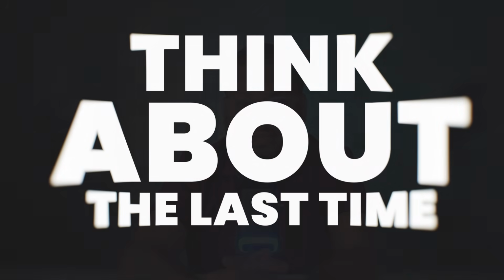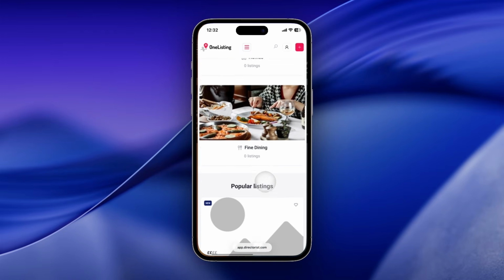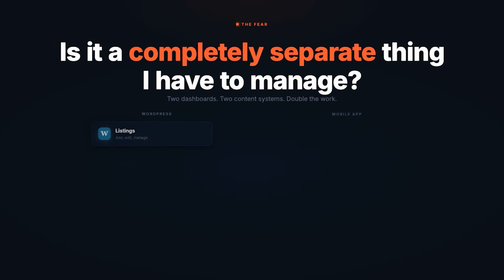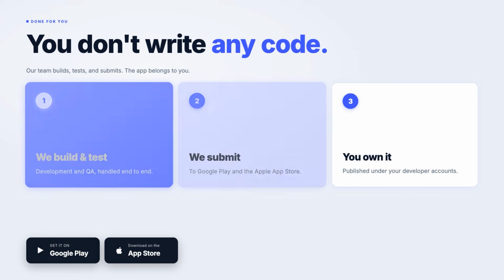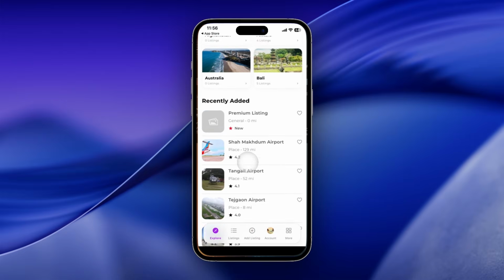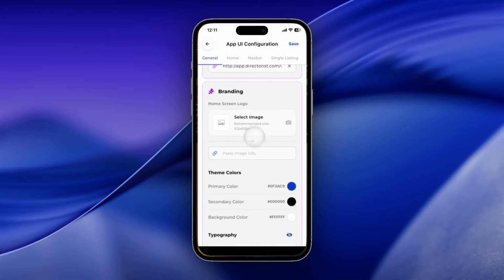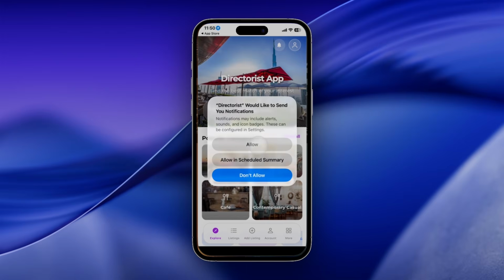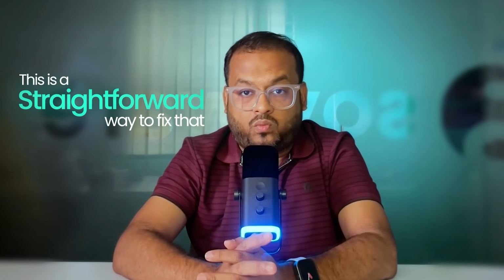Directorist Mobile App v2 | What's New + Full Overview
📱 𝗗𝗶𝗿𝗲𝗰𝘁𝗼𝗿𝗶𝘀𝘁 𝗠𝗼𝗯𝗶𝗹𝗲 𝗔𝗽𝗽 𝘃𝟮 𝗶𝘀 𝗵𝗲𝗿𝗲!

If you're running a directory website with Directorist, your visitors are already using mobile devices. The question is: are they accessing your platform through a browser—or through your own mobile app?

In this video, we explore everything new in Directorist Mobile App v2, including improved customization, better listing management, enhanced user experience, performance improvements, and a simplified setup process.

🚀 𝗪𝗵𝗮𝘁 𝗬𝗼𝘂'𝗹𝗹 𝗟𝗲𝗮𝗿𝗻:
• 𝘏𝘰𝘸 𝘵𝘩𝘦 𝘋𝘪𝘳𝘦𝘤𝘵𝘰𝘳𝘪𝘴𝘵 𝘔𝘰𝘣𝘪𝘭𝘦 𝘈𝘱𝘱 𝘸𝘰𝘳𝘬𝘴 𝘸𝘪𝘵𝘩 𝘺𝘰𝘶𝘳 𝘦𝘹𝘪𝘴𝘵𝘪𝘯𝘨 𝘥𝘪𝘳𝘦𝘤𝘵𝘰𝘳𝘺 𝘸𝘦𝘣𝘴𝘪𝘵𝘦
• 𝘔𝘶𝘭𝘵𝘪𝘱𝘭𝘦 𝘩𝘰𝘮𝘦 𝘴𝘤𝘳𝘦𝘦𝘯 𝘭𝘢𝘺𝘰𝘶𝘵𝘴
• 𝘊𝘦𝘯𝘵𝘳𝘢𝘭𝘪𝘻𝘦𝘥 𝘢𝘱𝘱 𝘴𝘦𝘵𝘵𝘪𝘯𝘨𝘴 𝘢𝘯𝘥 𝘣𝘳𝘢𝘯𝘥𝘪𝘯𝘨 𝘤𝘰𝘯𝘵𝘳𝘰𝘭𝘴
• 𝘊𝘶𝘴𝘵𝘰𝘮 𝘭𝘰𝘨𝘰𝘴 𝘢𝘯𝘥 𝘤𝘢𝘵𝘦𝘨𝘰𝘳𝘺 𝘪𝘤𝘰𝘯𝘴
• 𝘐𝘮𝘱𝘳𝘰𝘷𝘦𝘥 𝘭𝘪𝘴𝘵𝘪𝘯𝘨 𝘴𝘶𝘣𝘮𝘪𝘴𝘴𝘪𝘰𝘯 𝘸𝘪𝘻𝘢𝘳𝘥
• 𝘉𝘶𝘴𝘪𝘯𝘦𝘴𝘴 𝘩𝘰𝘶𝘳𝘴 𝘴𝘶𝘱𝘱𝘰𝘳𝘵
• 𝘌𝘯𝘩𝘢𝘯𝘤𝘦𝘥 𝘮𝘢𝘱 𝘪𝘯𝘵𝘦𝘳𝘢𝘤𝘵𝘪𝘰𝘯𝘴
• 𝘍𝘢𝘴𝘵𝘦𝘳 𝘢𝘱𝘱 𝘱𝘦𝘳𝘧𝘰𝘳𝘮𝘢𝘯𝘤𝘦
• 𝘈𝘱𝘱𝘭𝘦 𝘈𝘱𝘱 𝘚𝘵𝘰𝘳𝘦 𝘱𝘶𝘳𝘤𝘩𝘢𝘴𝘦 𝘪𝘮𝘱𝘳𝘰𝘷𝘦𝘮𝘦𝘯𝘵𝘴
• 𝘏𝘰𝘸 𝘋𝘪𝘳𝘦𝘤𝘵𝘰𝘳𝘪𝘴𝘵 𝘩𝘢𝘯𝘥𝘭𝘦𝘴 𝘢𝘱𝘱 𝘥𝘦𝘷𝘦𝘭𝘰𝘱𝘮𝘦𝘯𝘵 𝘢𝘯𝘥 𝘴𝘵𝘰𝘳𝘦 𝘴𝘶𝘣𝘮𝘪𝘴𝘴𝘪𝘰𝘯 𝘧𝘰𝘳 𝘺𝘰𝘶

💡 𝗪𝗵𝘆 𝗨𝘀𝗲 𝘁𝗵𝗲 𝗗𝗶𝗿𝗲𝗰𝘁𝗼𝗿𝗶𝘀𝘁 𝗠𝗼𝗯𝗶𝗹𝗲 𝗔𝗽𝗽?
Instead of relying solely on a mobile website, give your users a native mobile experience with direct access from their home screen, better engagement, and stronger user retention.

𝗪𝗵𝗲𝘁𝗵𝗲𝗿 𝘆𝗼𝘂'𝗿𝗲 𝗿𝘂𝗻𝗻𝗶𝗻𝗴:
✔ 𝘓𝘰𝘤𝘢𝘭 𝘉𝘶𝘴𝘪𝘯𝘦𝘴𝘴 𝘋𝘪𝘳𝘦𝘤𝘵𝘰𝘳𝘪𝘦𝘴
✔ 𝘚𝘦𝘳𝘷𝘪𝘤𝘦 𝘋𝘪𝘳𝘦𝘤𝘵𝘰𝘳𝘪𝘦𝘴
✔ 𝘙𝘦𝘢𝘭 𝘌𝘴𝘵𝘢𝘵𝘦 𝘋𝘪𝘳𝘦𝘤𝘵𝘰𝘳𝘪𝘦𝘴
✔ 𝘛𝘳𝘢𝘷𝘦𝘭 𝘋𝘪𝘳𝘦𝘤𝘵𝘰𝘳𝘪𝘦𝘴
✔ 𝘊𝘭𝘢𝘴𝘴𝘪𝘧𝘪𝘦𝘥 𝘓𝘪𝘴𝘵𝘪𝘯𝘨𝘴
✔ 𝘔𝘶𝘭𝘵𝘪-𝘋𝘪𝘳𝘦𝘤𝘵𝘰𝘳𝘺 𝘗𝘭𝘢𝘵𝘧𝘰𝘳𝘮𝘴

The Directorist Mobile App helps bring your directory closer to your users.

🎯 𝗥𝗲𝗮𝗱𝘆 𝘁𝗼 𝗹𝗮𝘂𝗻𝗰𝗵 𝘆𝗼𝘂𝗿 𝗼𝘄𝗻 𝗱𝗶𝗿𝗲𝗰𝘁𝗼𝗿𝘆 𝗮𝗽𝗽?
Our team handles the development, testing, and App Store submission process for both Android and iOS.